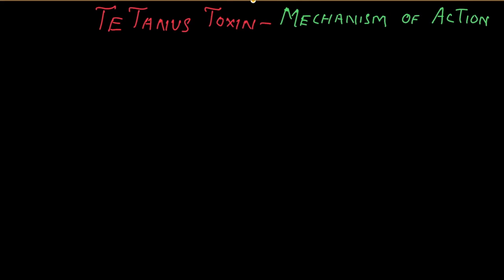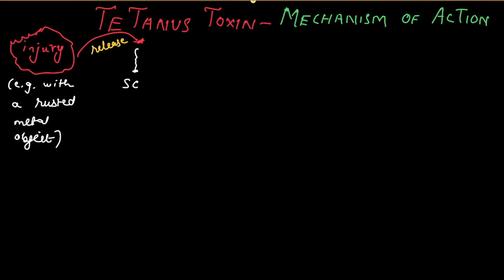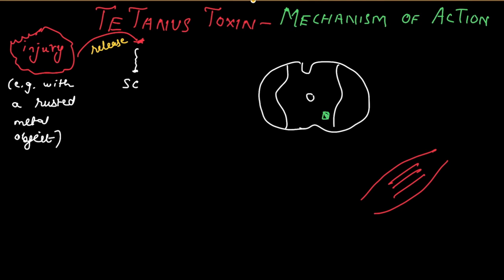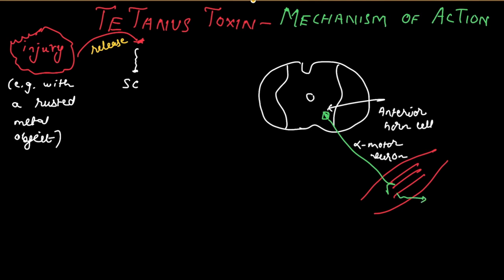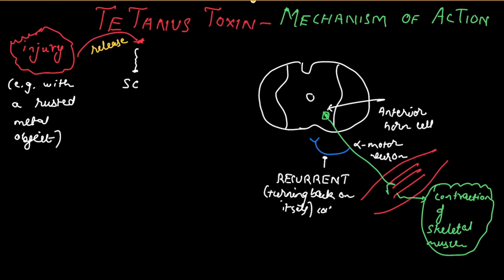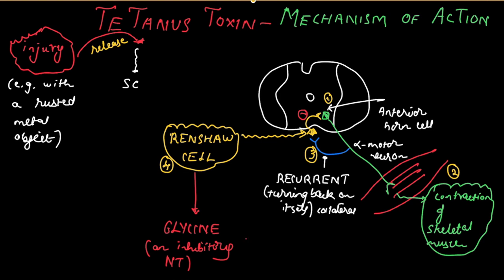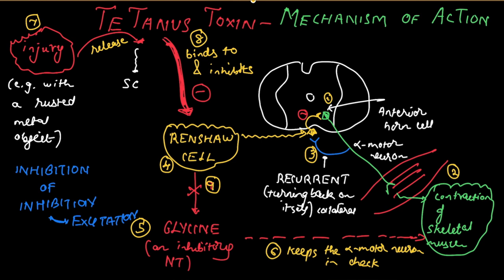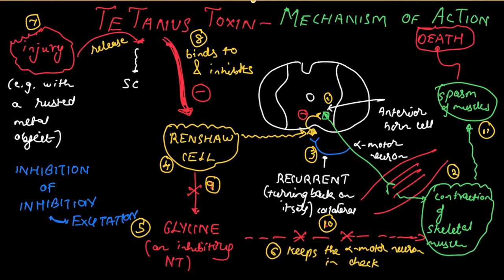TETANUS TOXIN - MECHANISM OF ACTION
Story of a horse and its rider with real-time drawing to explain the mechanism of action.
Ideal for all medical students